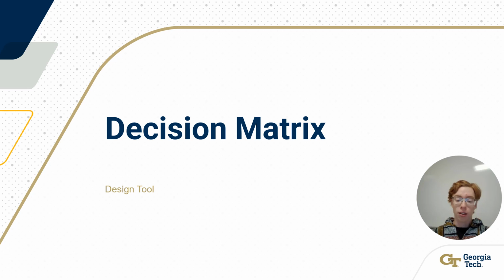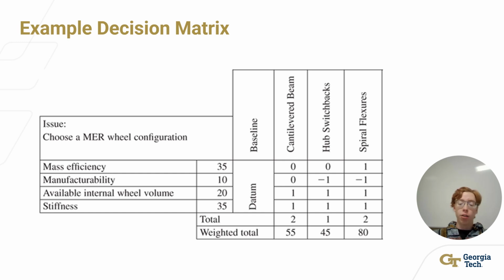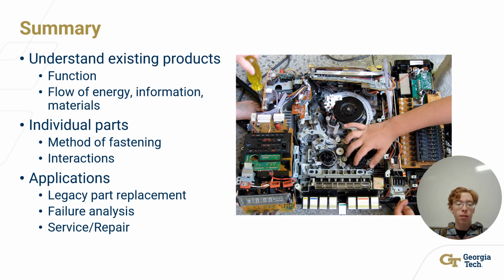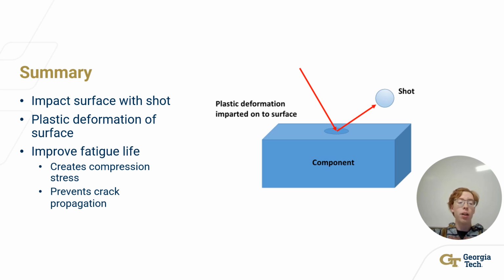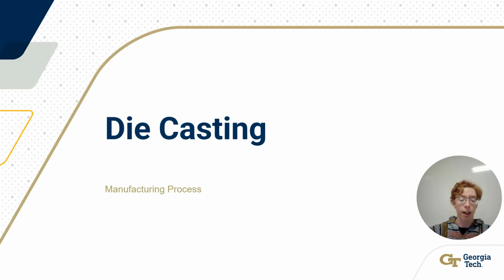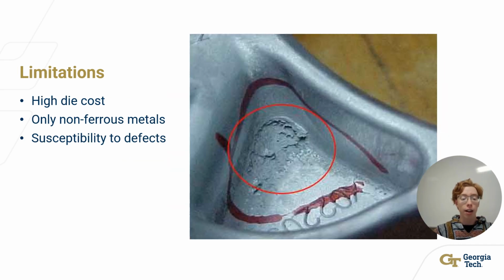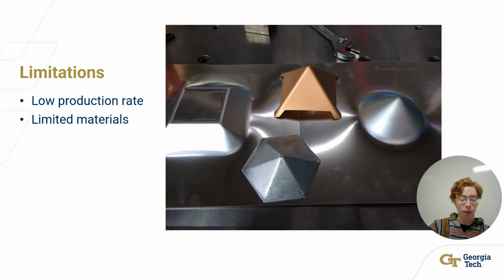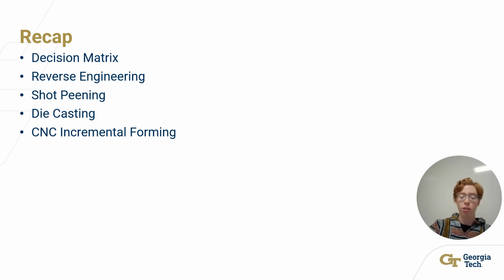Georgia Tech Clint Wixson Spring 2025 P1 Design and Manufacturing Dr. Hassan Rashidi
5 important topics learned in ME 3210:
Decision Matrix
Reverse Engineering
Shot Peening
Die Casting
CNC Incremental Forming